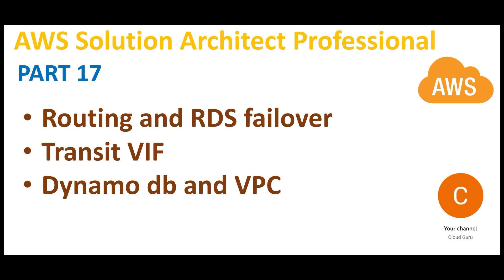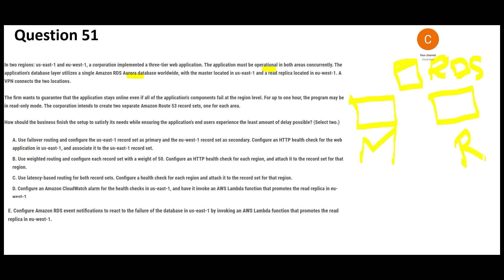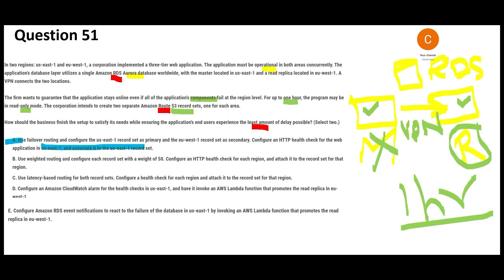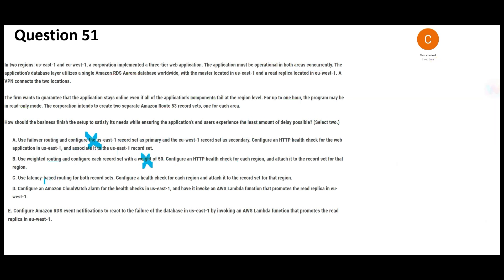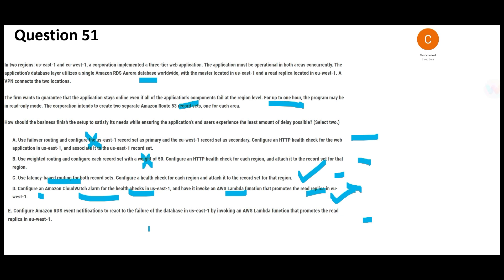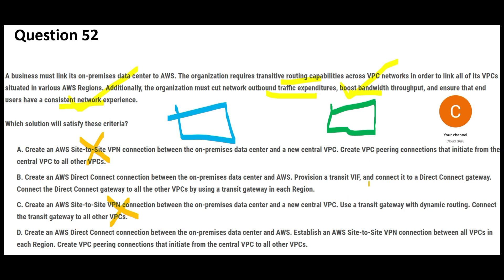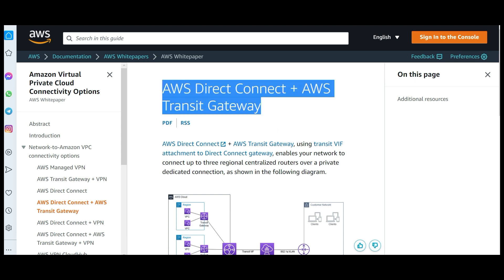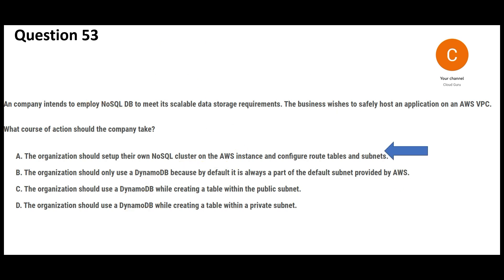PART 17 - AWS Solution Architect Professional